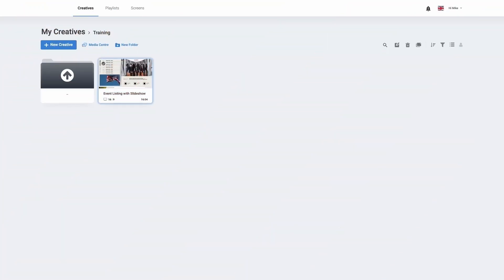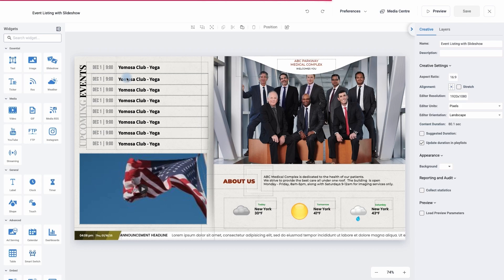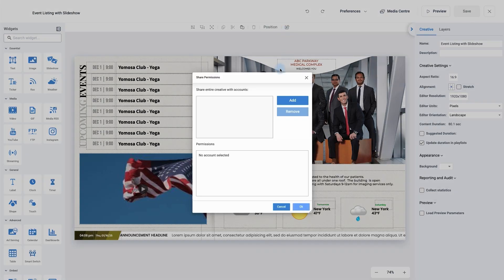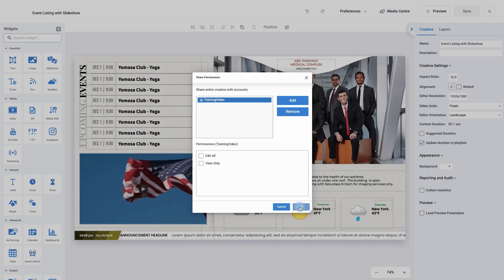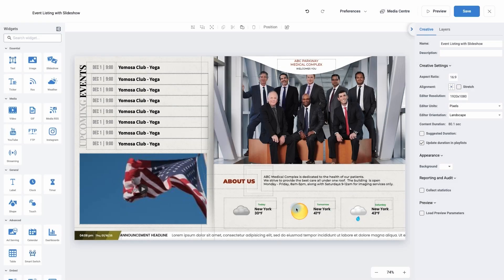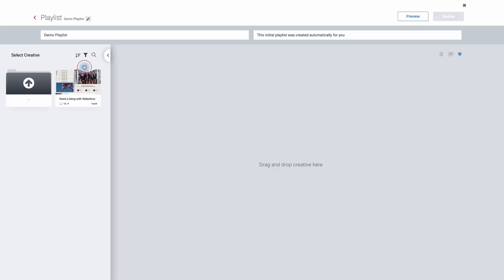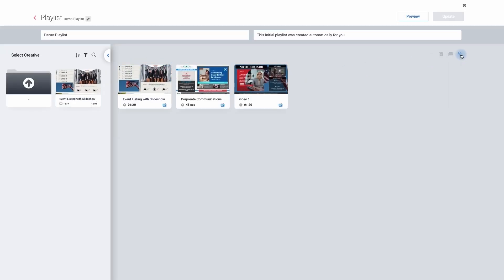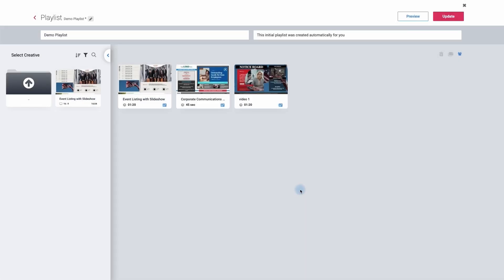NoviSign: How to Share Playlists and Creatives – Step-by-Step Guide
Easily collaborate with your team by sharing playlists and creatives. This tutorial walks you through how to give access to other users, manage permissions, and streamline content distribution across multiple locations. Learn how to securely share your digital signage content while maintaining control over editing rights.

Chapters & Timestamps:
00:00 - Introduction to Sharing Playlists and Creatives
00:25 - Editing a Creative Before Sharing
00:48 - Adding Users and Managing Permissions
01:31 - Sharing a Playlist
01:56 - Editing and Updating Playlists Before Sharing
02:25 - Finalizing and Managing Shared Content